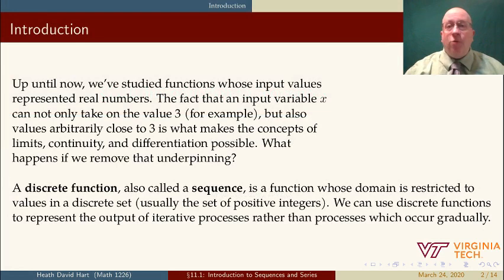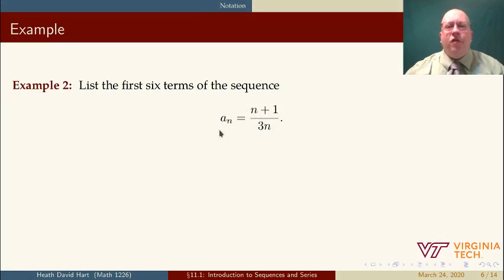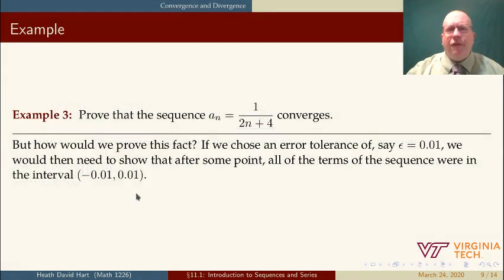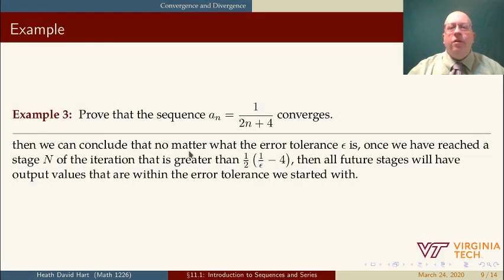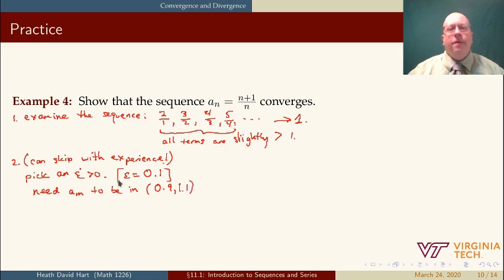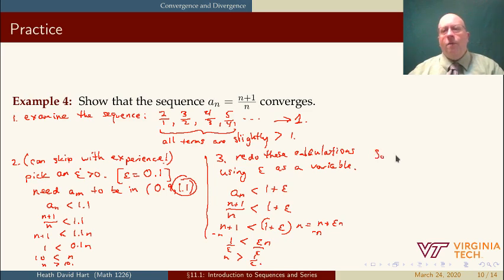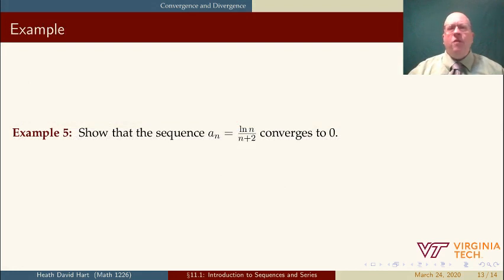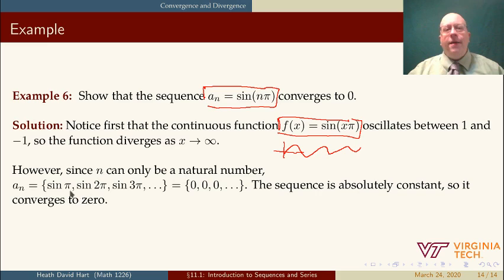Math 1226 Section 11 1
There is an error in my explanation for Example 5.  Can you spot it?